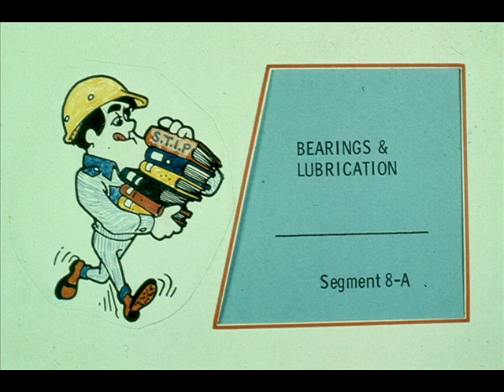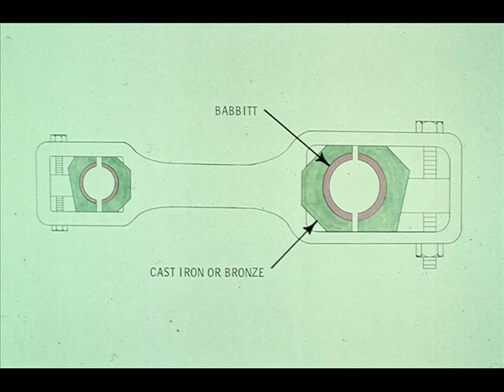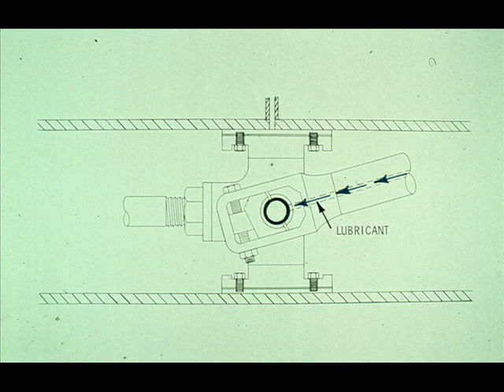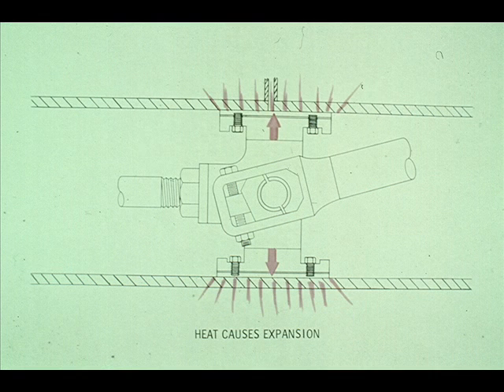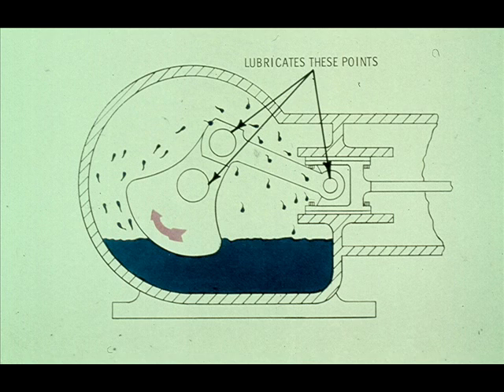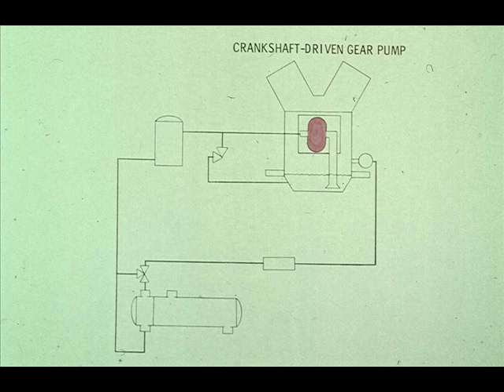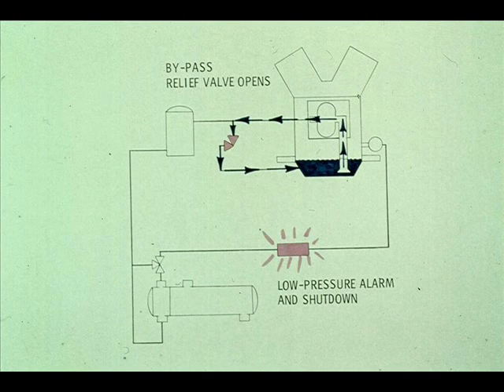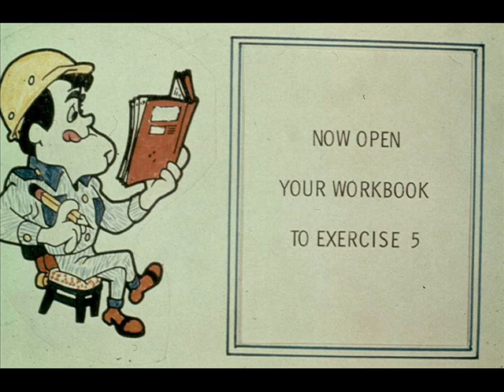copressors 5 /6